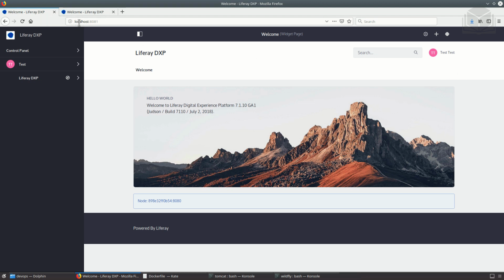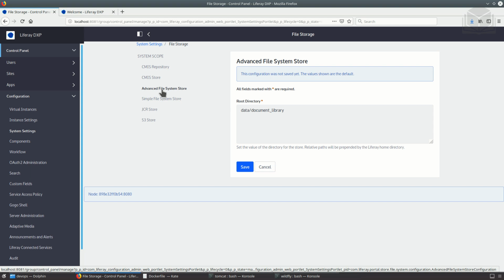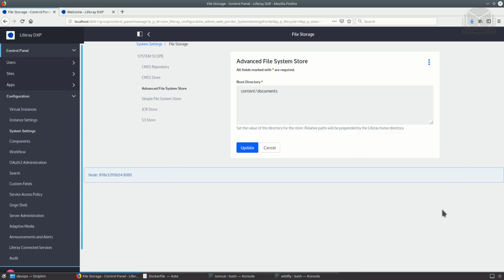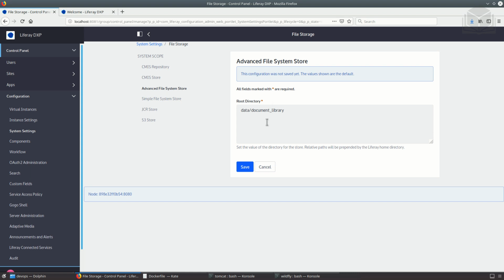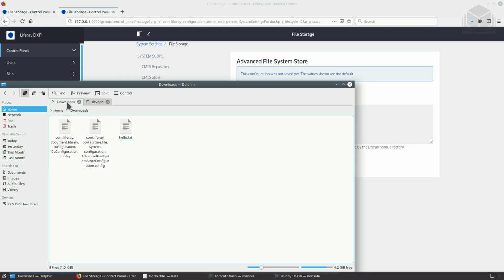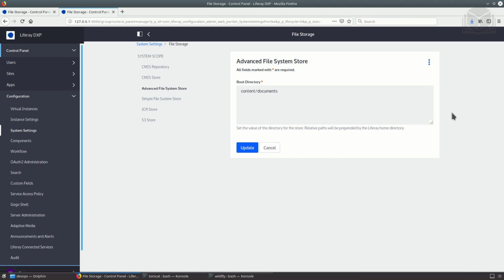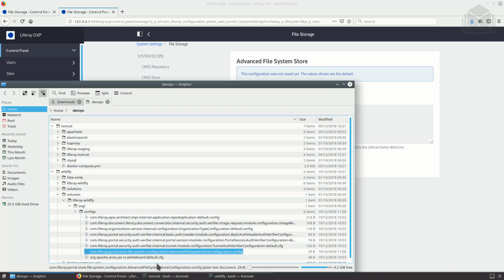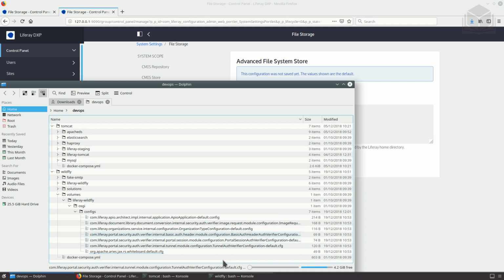7.1 DevOps Exercise Configuring for Environment Specific Settings